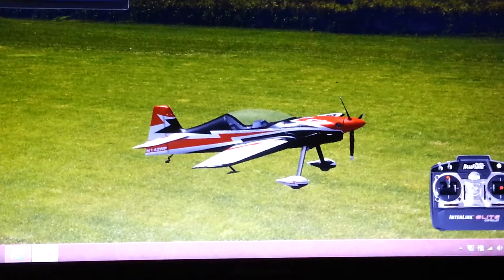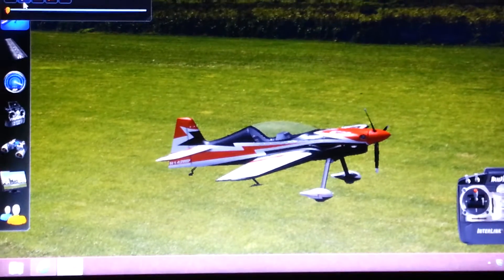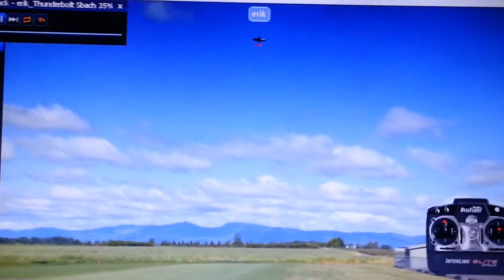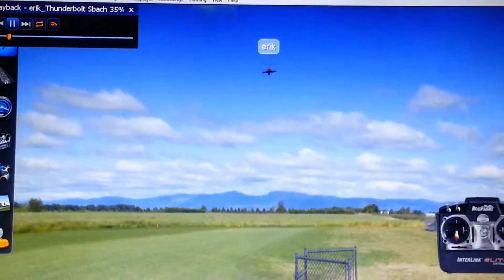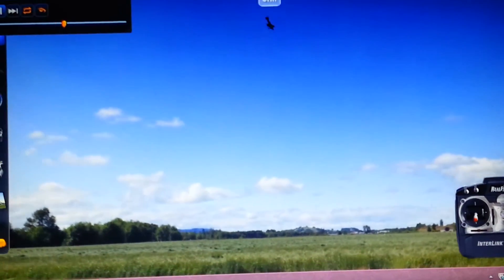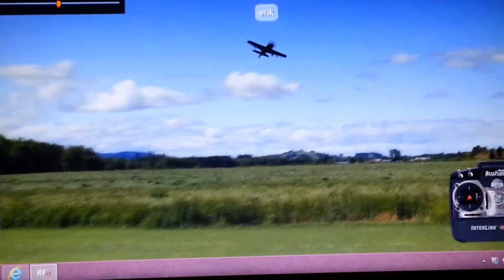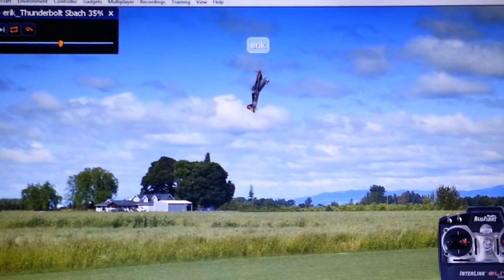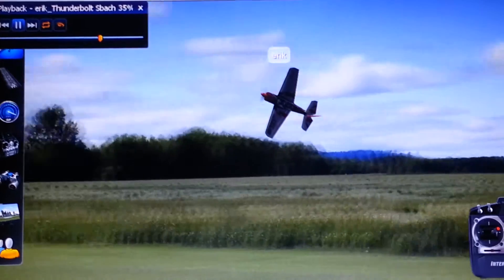Intro to Eriks 3d clinic on RF 6 (rcthrasher)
Just a few tips on how to make your 3d flying a little bit better.